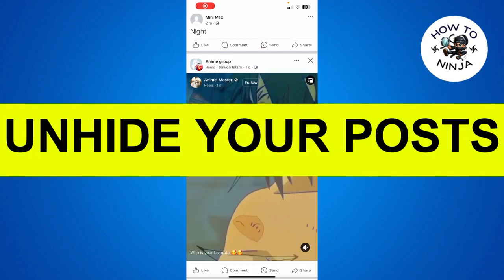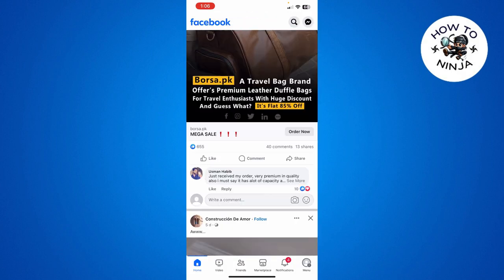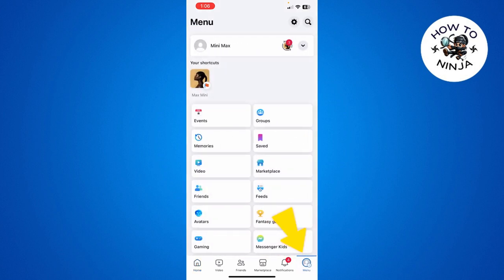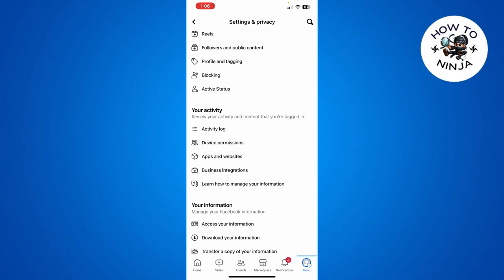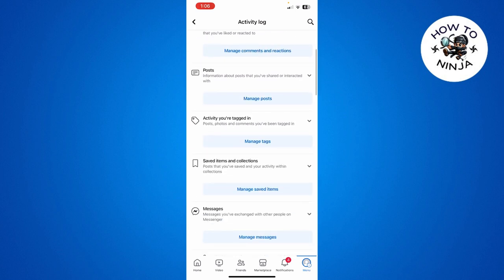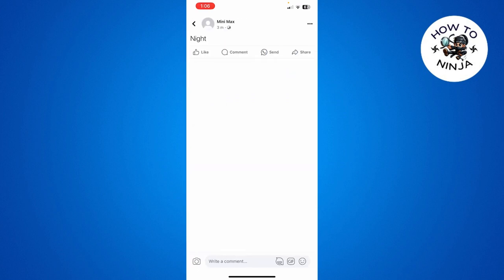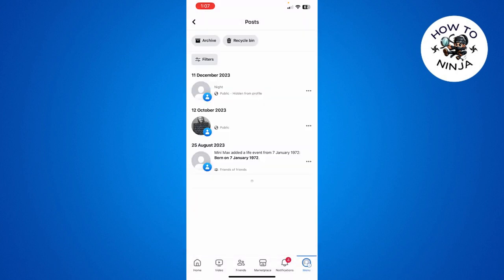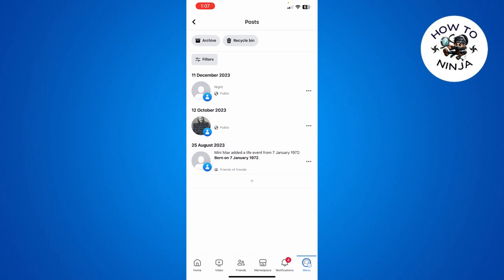How to UNHIDE A POST on Facebook (2025)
In this video, I will show you how to unhide a post on Facebook that you have previously hidden from your timeline. You will learn how to find your hidden posts, how to restore them to your profile, and how to manage your privacy settings. Whether you want to unhide a post on Facebook on desktop or mobile, this video will guide you through the simple steps.

TimeStamp

00:00 Intro
00:10 How to Unhide a Post on Facebook